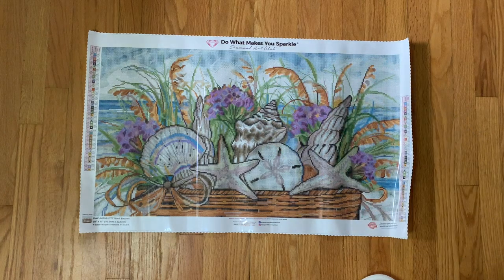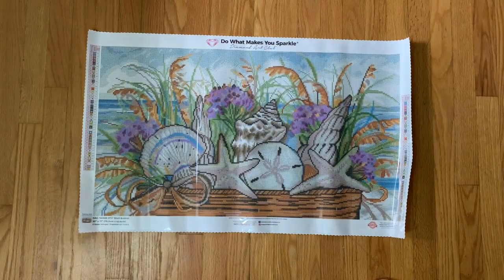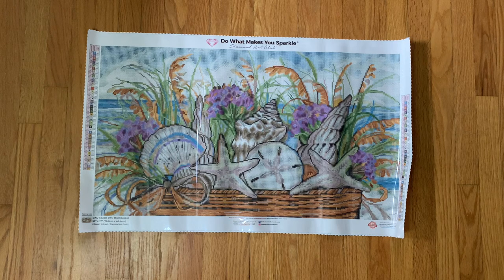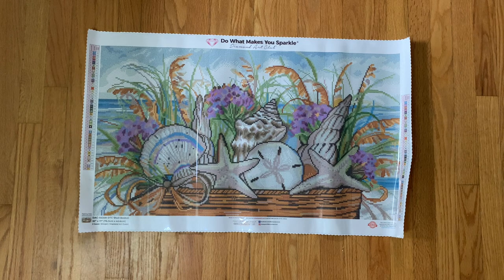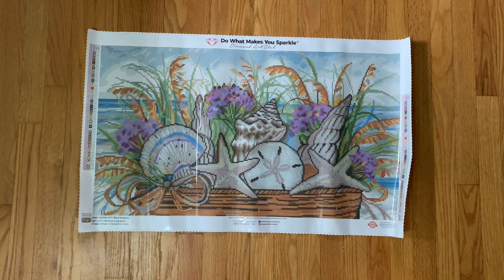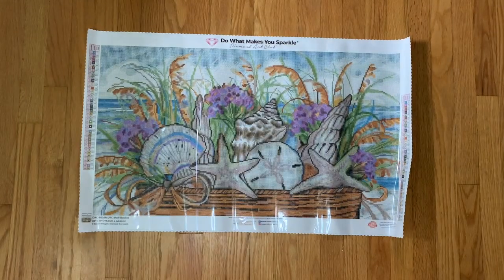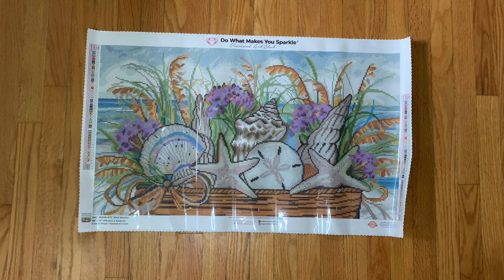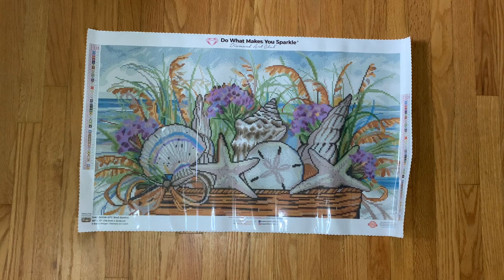Week of DAC Unboxings || Day 2 || "Shell Basket" || Take Me to the Beach!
I love this kit! I can't wait to work on it in August, it gives all the beachy vibes 🤗

   New Craft Day: Laura10
   Painting with Pitties: Luna15
   Minnesota Dry Goods: DIAMONDPAINTINGSBYLAURA